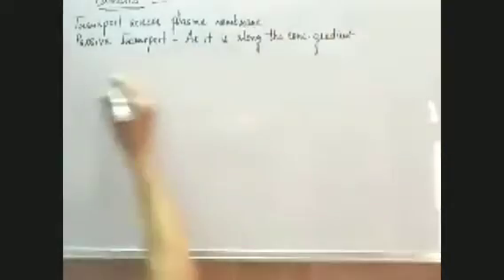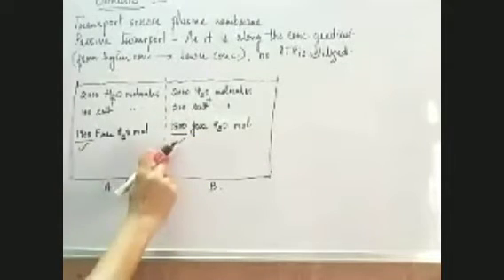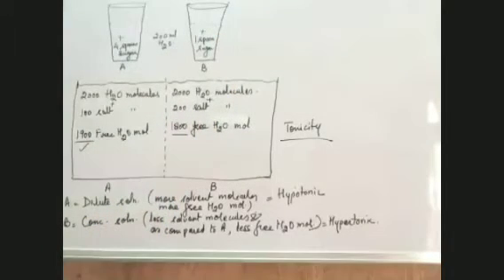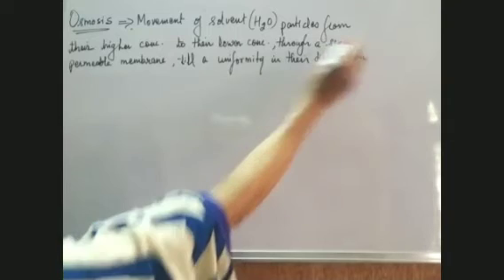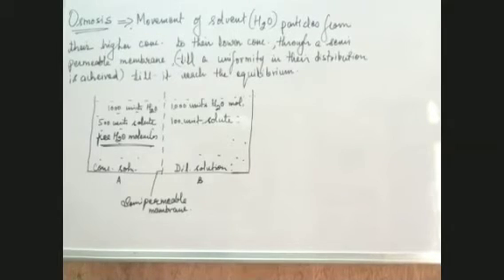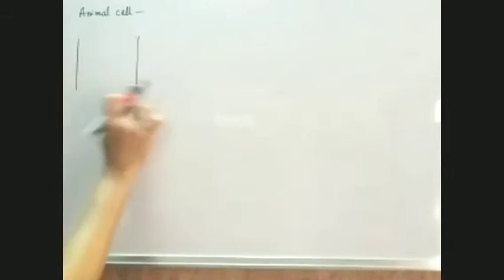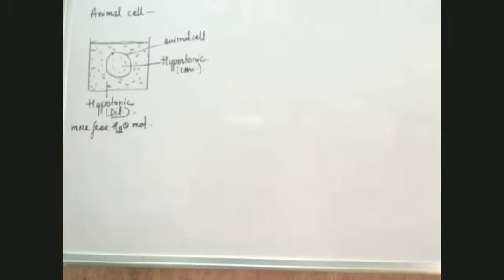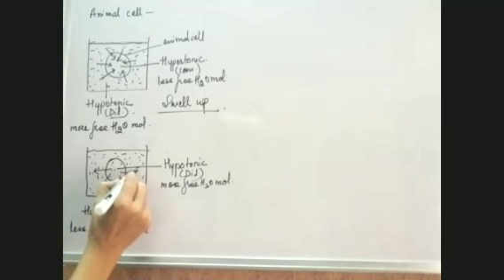class 11| ch 8 | biology